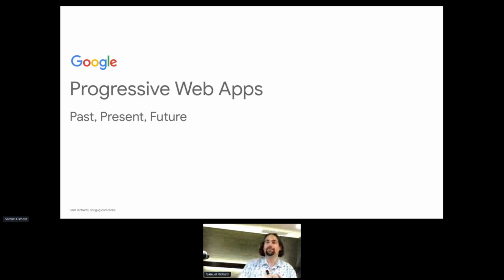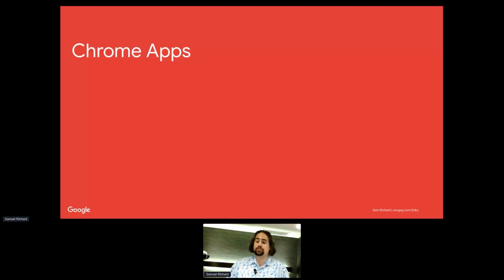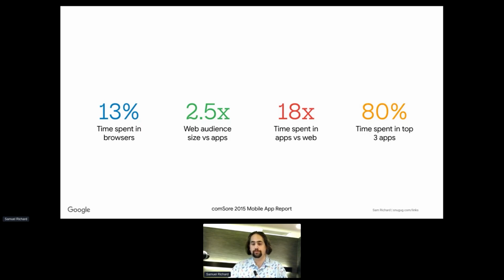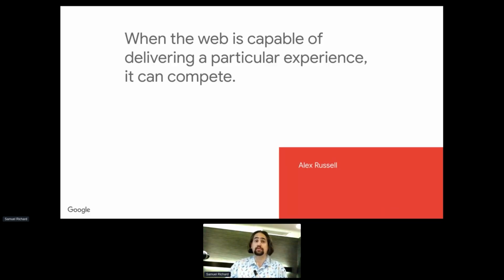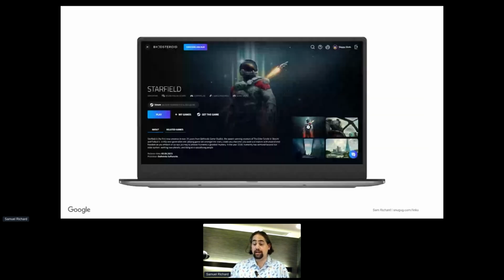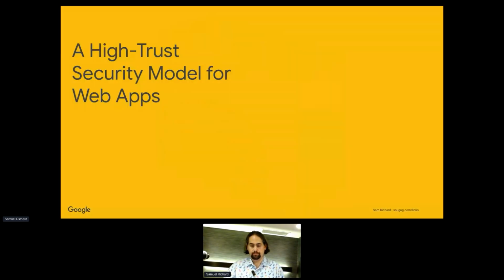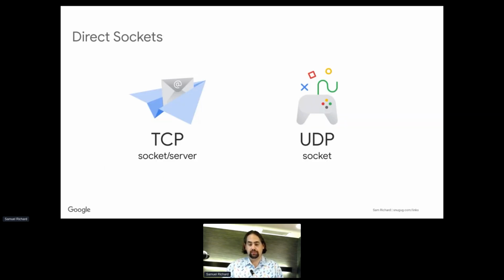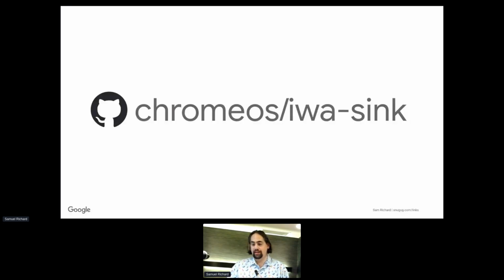PWAs Past, Present, Future — Sam Richard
Back in 2015, Progressive Web Apps started as a way to upgrade websites to be installable and live next to native apps. Modern PWAs are much more than just offline website shortcuts for phones; they're reliable, installable, and capable on any device. Explore the history of PWAs from the earliest building blocks to modern capabilities, what success looks like for companies that start down this journey, and look forward to what their future holds.